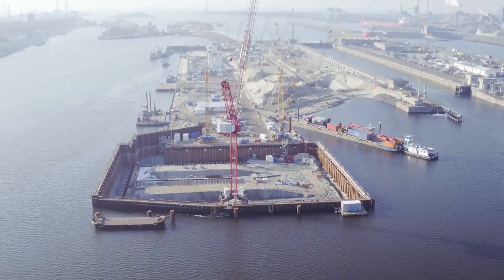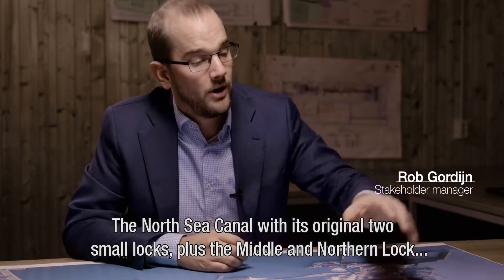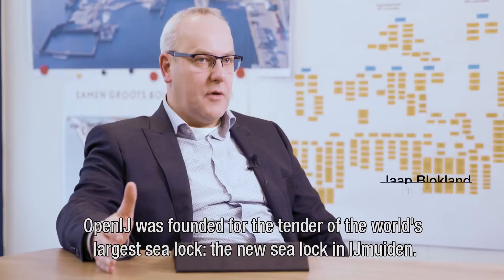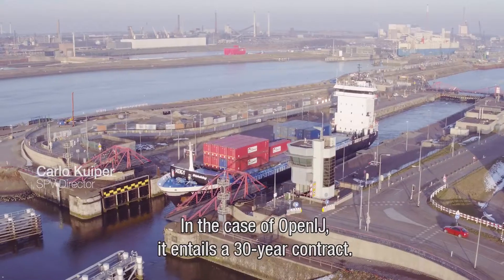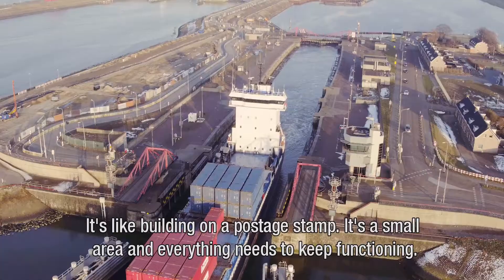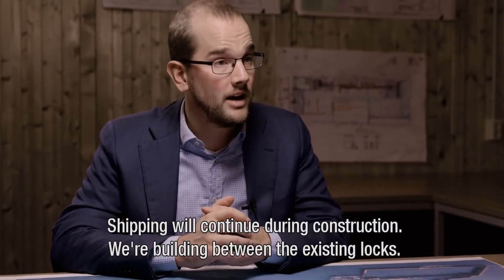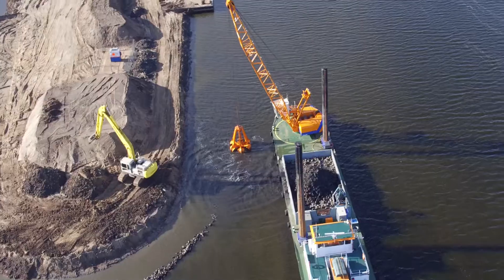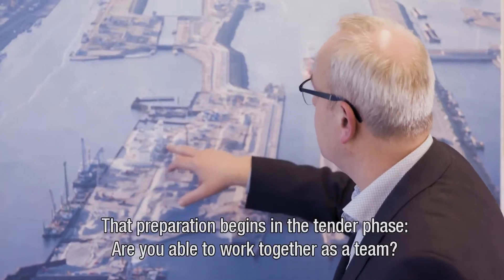IJmuiden Sea Lock – Part 1 – Building Great Together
This is Part 1 of a series of videos which explore the construction of our ambitious IJmuiden Sea Lock project.

After nearly 100 years, the Northern Lock (Noordersluis) in IJmuiden, the Netherlands, is being replaced. A new, larger sea lock that can accommodate larger-sized ships will improve access to the port of Amsterdam and give the economy in the region a huge boost.

The new sea lock will be 70 metres wide, 500 metres long and 18 metres deep. It will be opened for navigation at the end of 2019.

Rijkswaterstaat, the Dutch Directorate for Public Works and Water Management, has commissioned OpenIJ - the consortium of which BAM PPP is a member - to design and build the world's largest sea lock in IJmuiden. OpenIJ will also maintain it for another 26 years. The new lock will remain in service for 100 years.